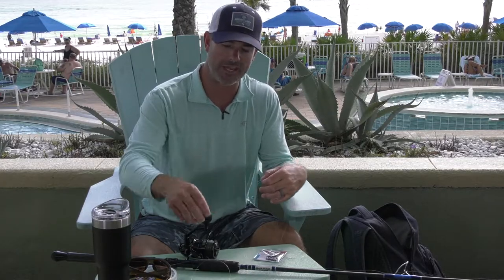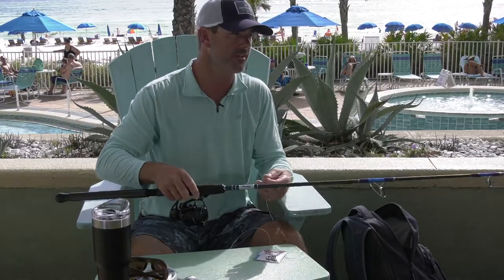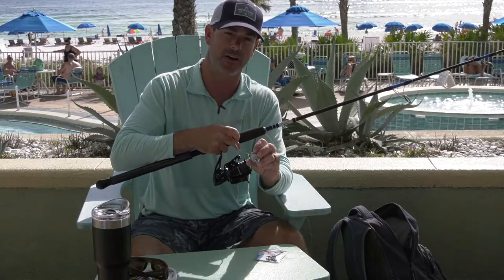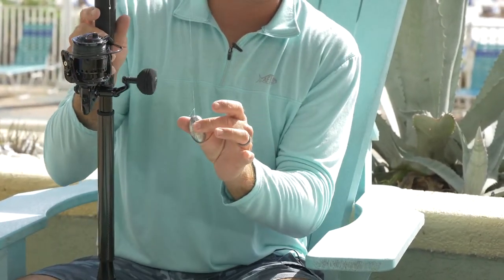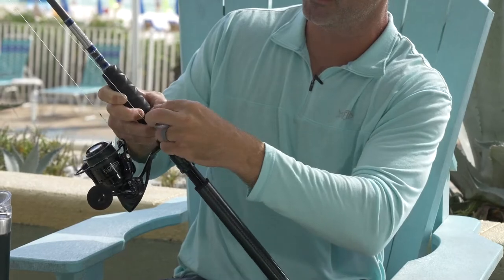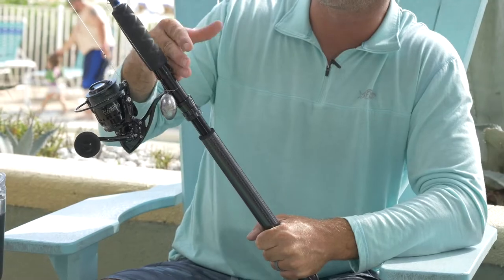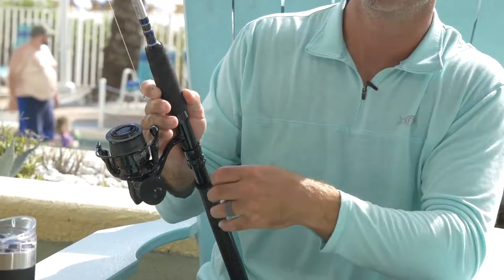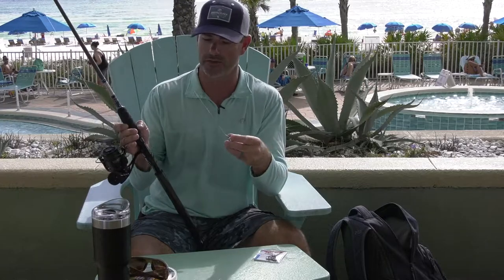Half Hitch Securing your Rod Line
Captain Justin Leak shows us how to secure a rod line. Securing your weight properly can help prevent your rod from damage while on the water.